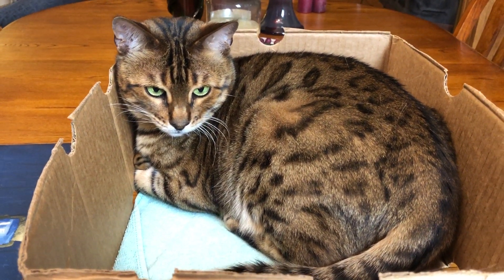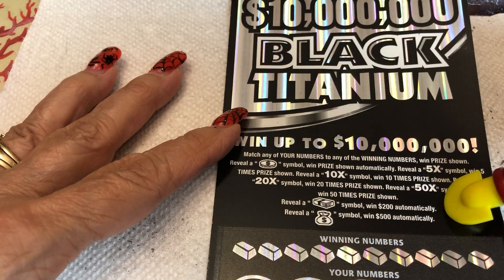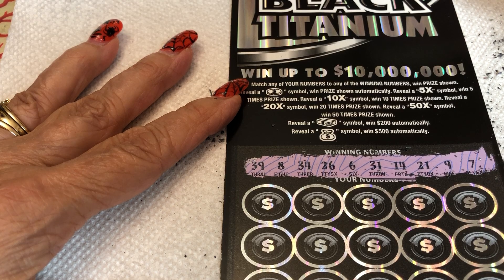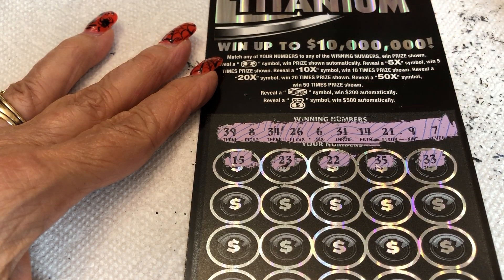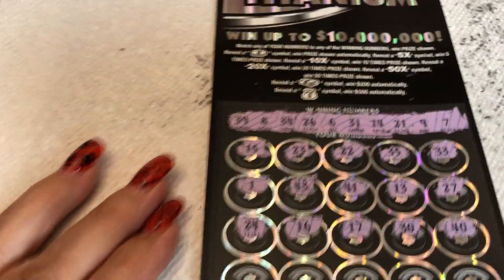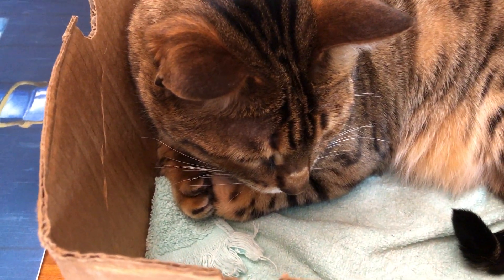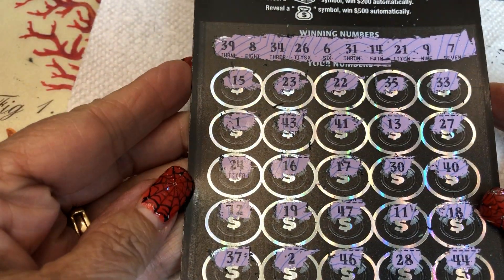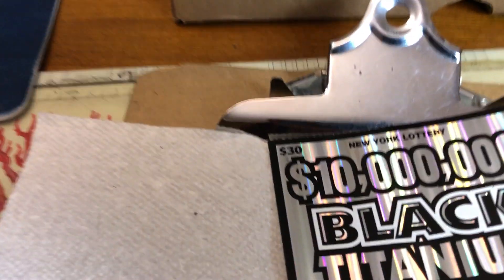$30 - BLACK TITANIUM - Lottery Bengal Scratch Off tickets NEW TICKET TUESDAY!!